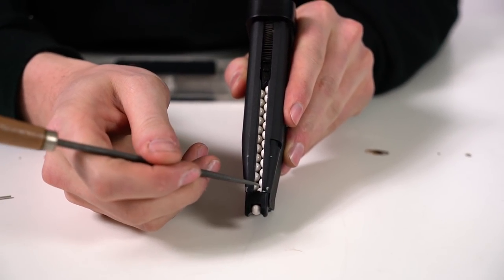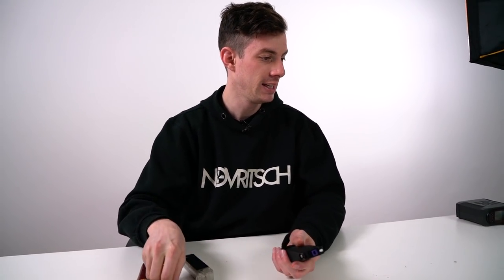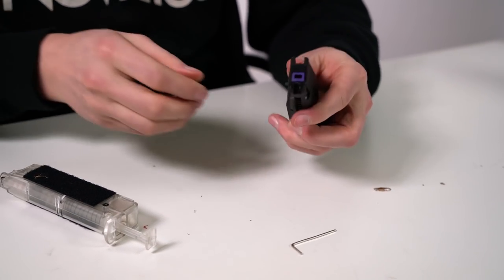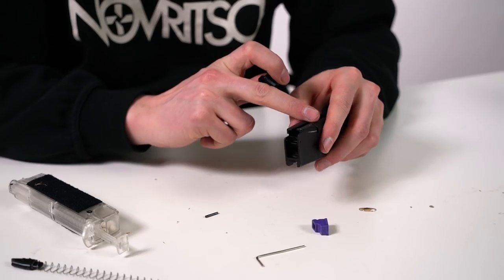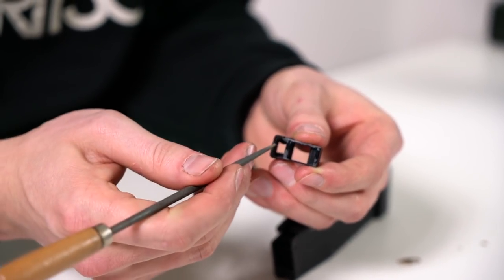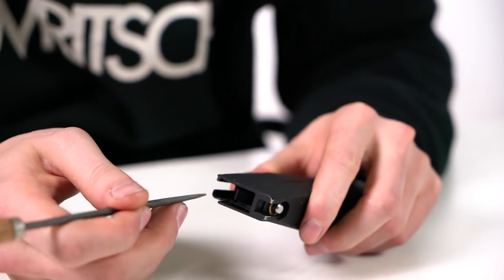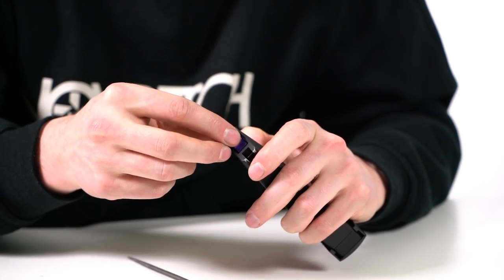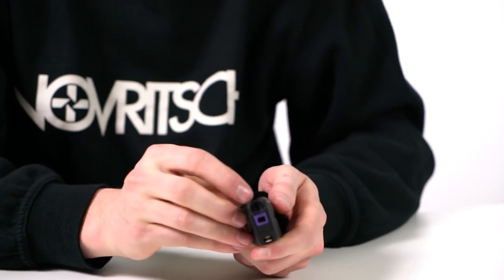SSP1 - Magazine Feeding Issue SOLVED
The most recent version of the SSP-1 comes with the Generation 2 Feedlips. You don't have to do the modification on these. If you still have the old version of the feedlips, you can get the new ones here: